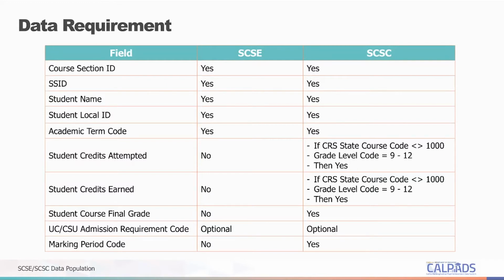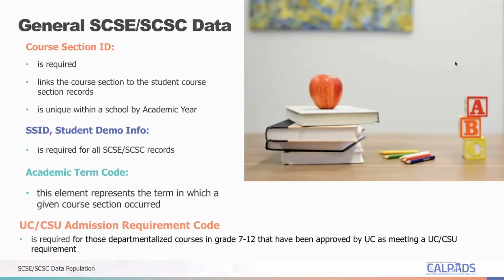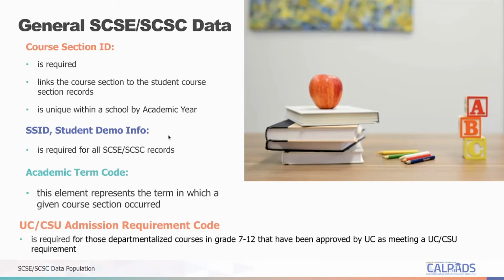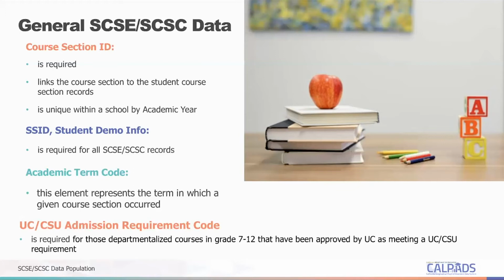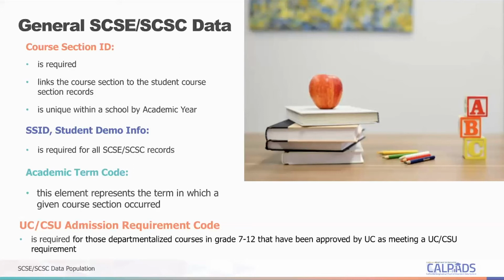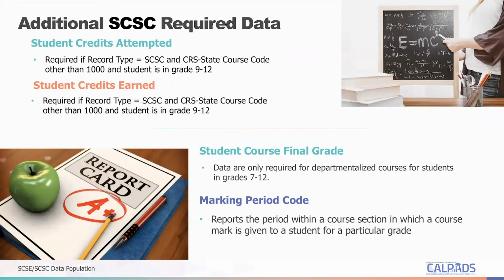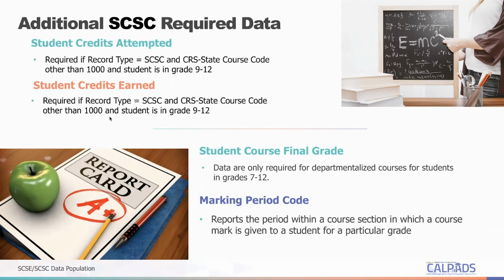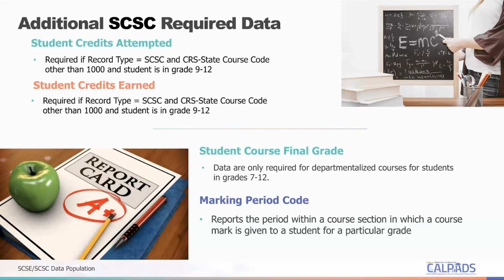SCSE/SCSC Data Population - (Module B) Data Requirements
This module provides the data requirements of the Student Course Section Enrollment and Completion.